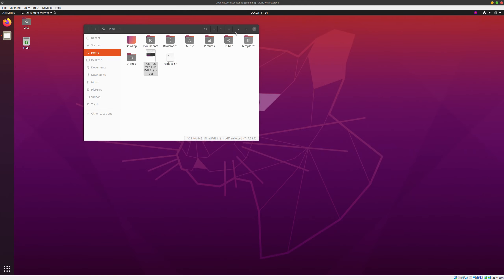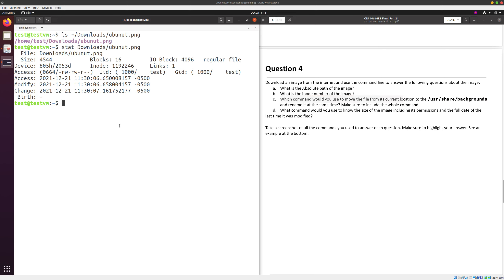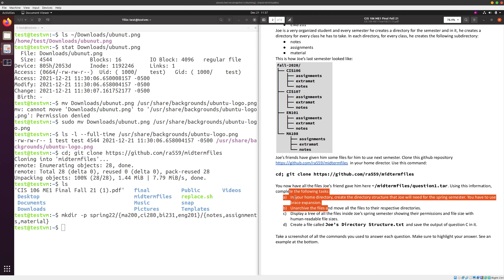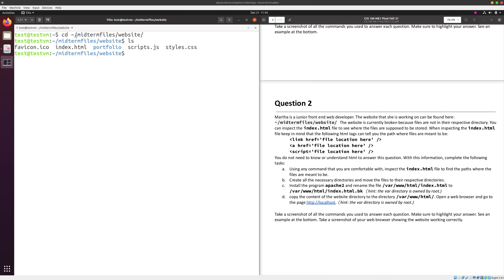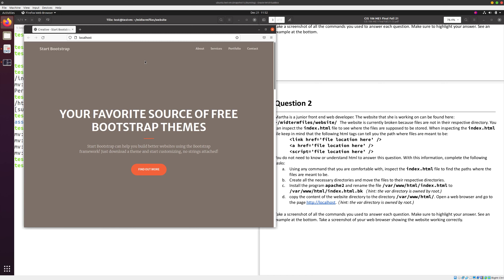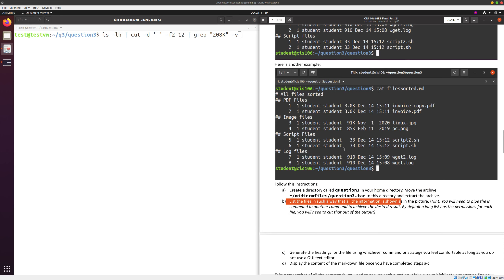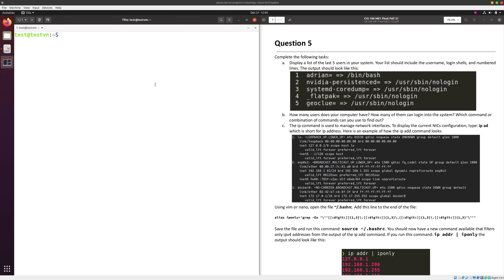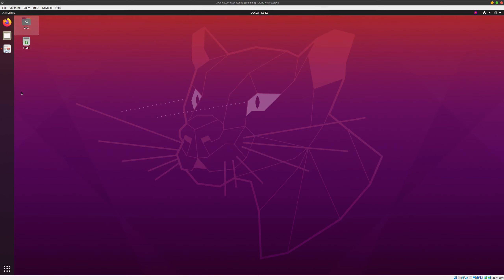Final Exam Solution Fall 2021